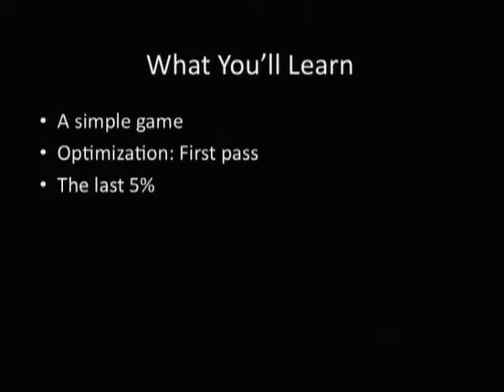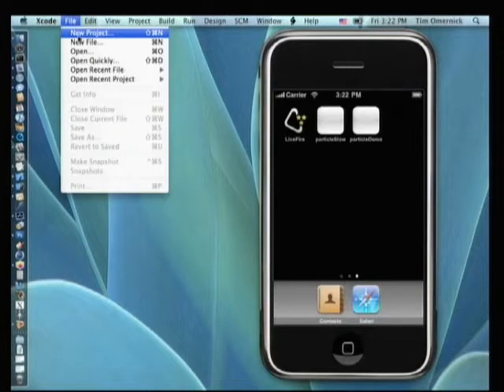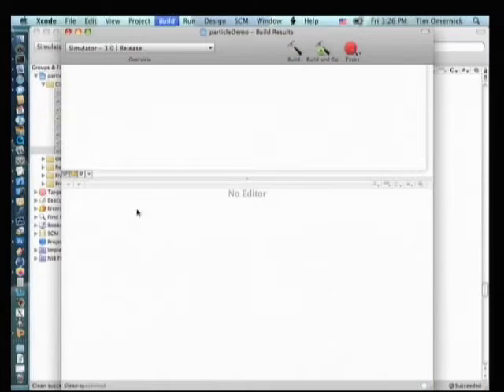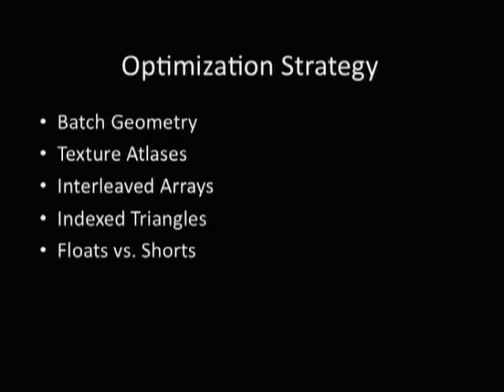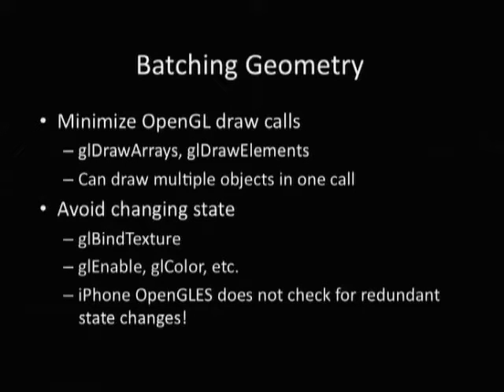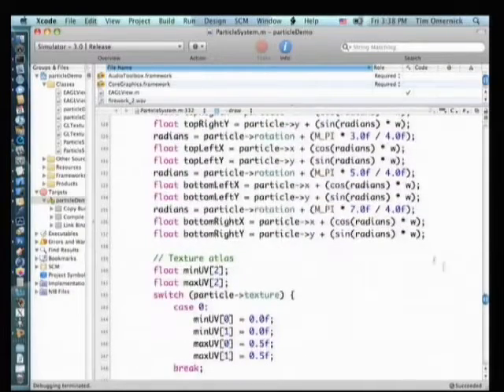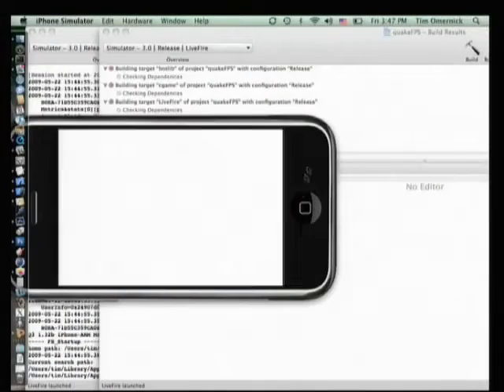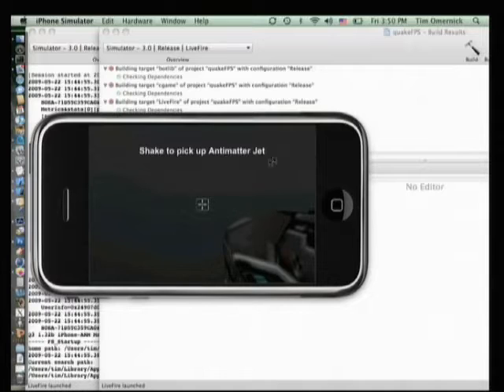Optimizing OpenGL for iPhone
(May 15, 2009) Tim Omernick from the popular gaming company, ngmoco, provides a broad overview of OpenGL on the iPhone.